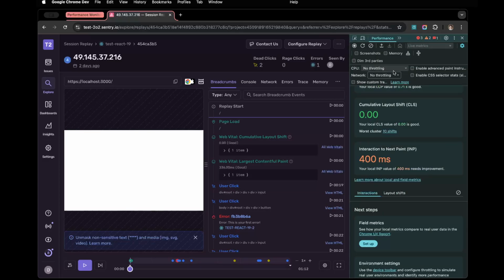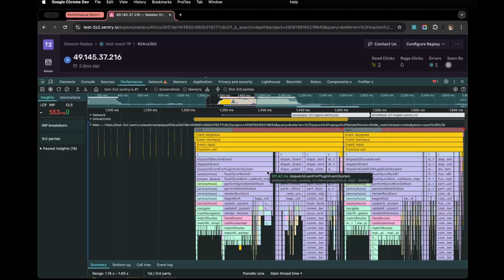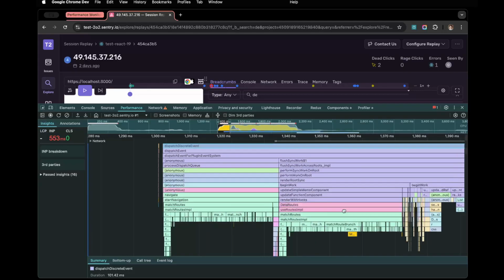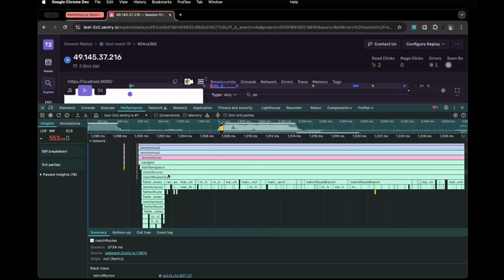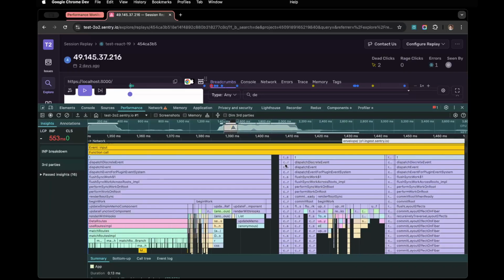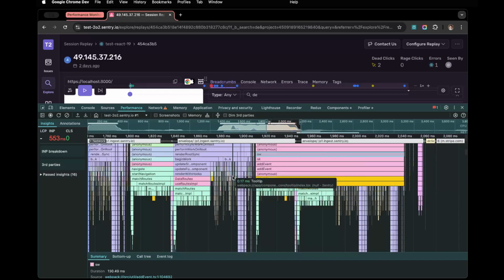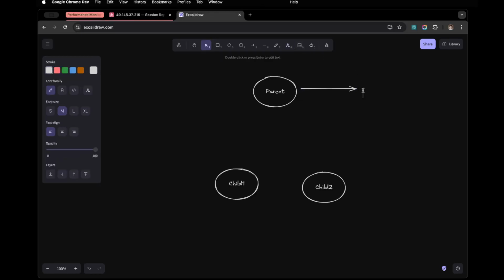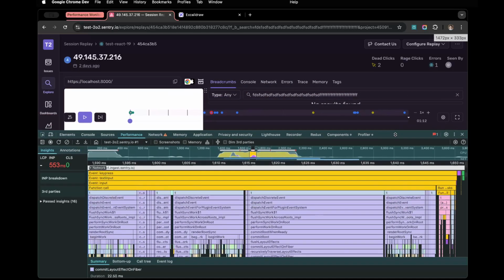Learn How I Analyze and Fix Slow Pages in Production (Sentry Error Monitoring Case Study)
In this video, I investigate performance bottlenecks in Sentry’s Session Replay page, focusing on the sluggish experience when using the search bar. Watch as I profile the app’s frontend behavior using Chrome and React DevTools, analyze the root causes behind typing delays, and demonstrate practical debugging techniques. If you are interested in analyzing complex web apps, this case study delivers step-by-step insights for frontend engineers looking to improve real-world performance.